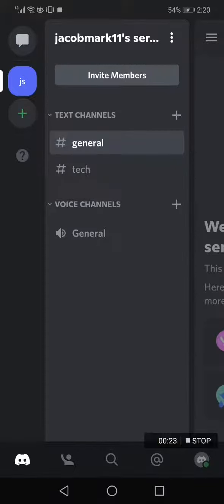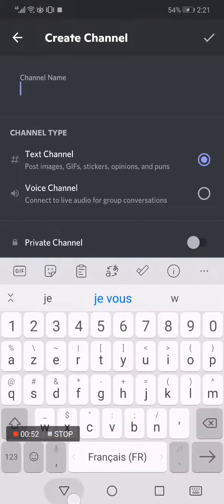How To Add New Text Channel To Your Discord Server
My idols on YouTube:
Mike Vestil
Ali Abdaal
biaheza
Kevin David
Incognito Money
Sara Finance
Everyday Money
Channel Makers
Vidiq
SuperHumans Life